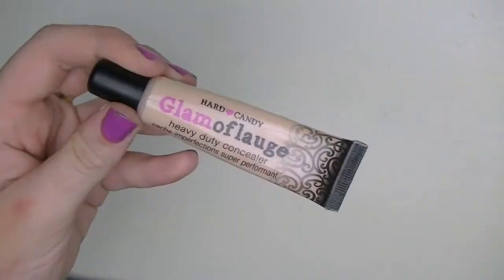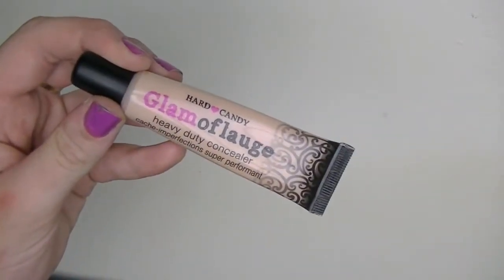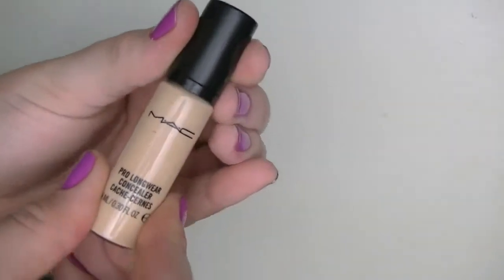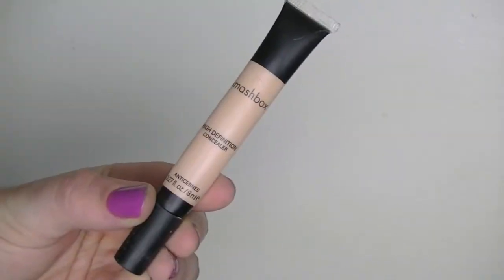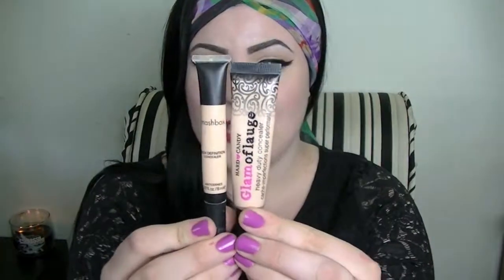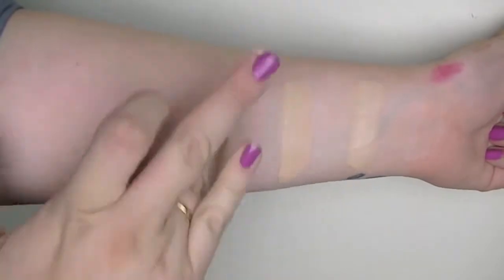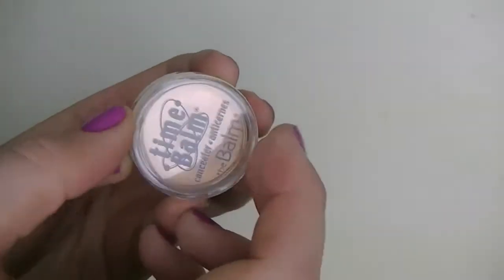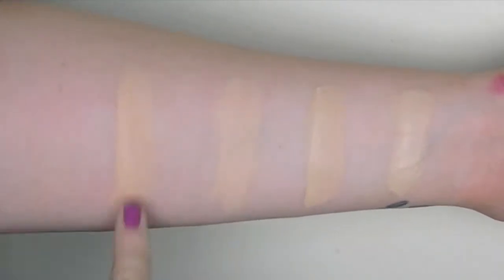The Best Concealers For Dark Under Eye Circles - Beauty Blog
For more Beauty Tips, Fashion Trends

The Best Concealers